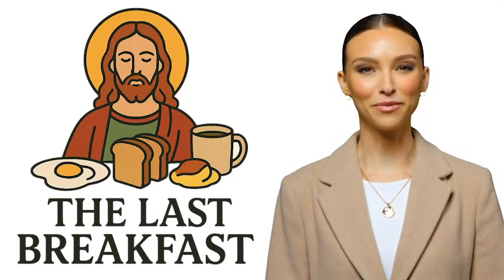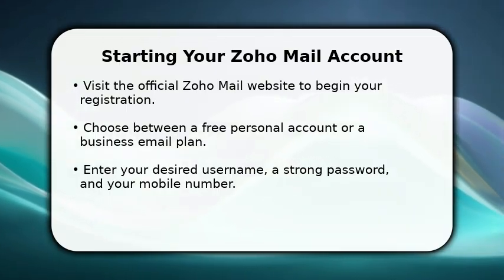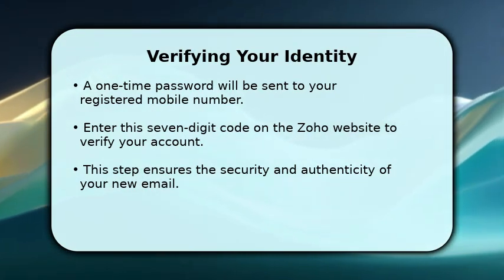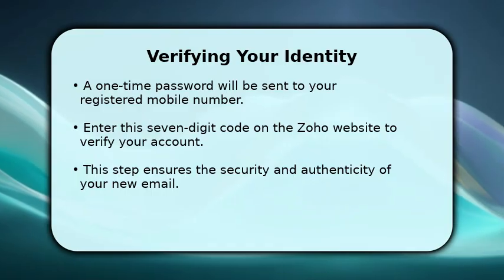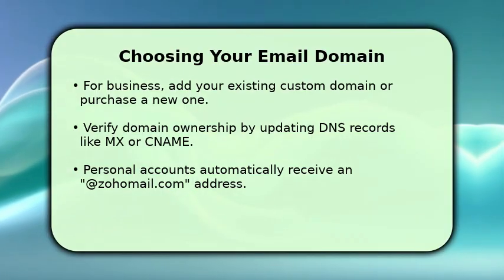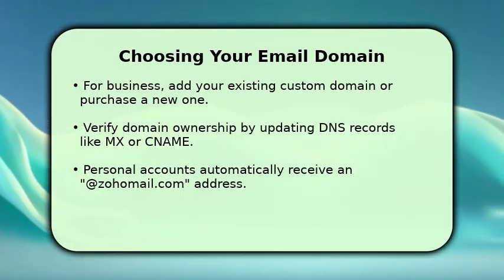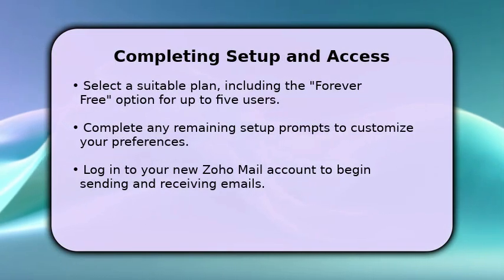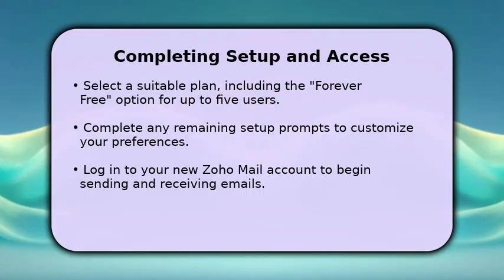How to Sign Up for Zoho Mail (Updated 2025)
▸ :^) Learn how to create a new account on Zoho Mail, a popular email service provider. In this video, we will walk you through the step-by-step process of signing up for Zoho Mail and setting up your account. Whether you're a personal user or a business owner, this tutorial is perfect for you.